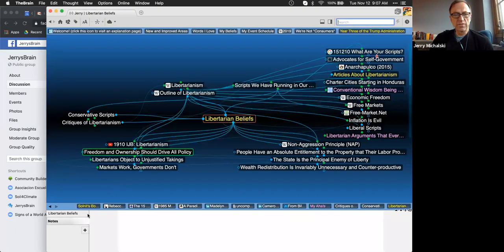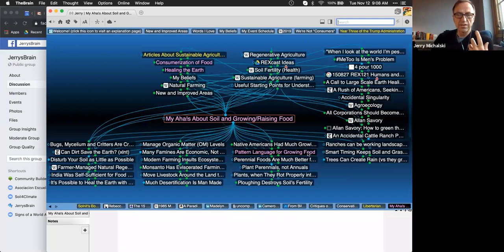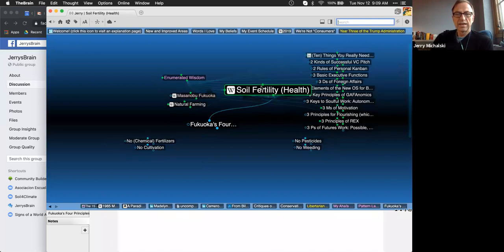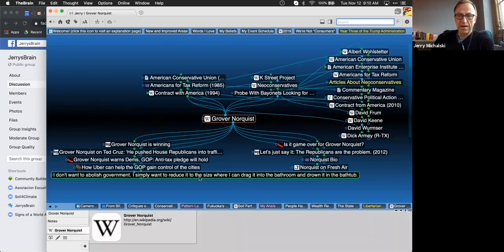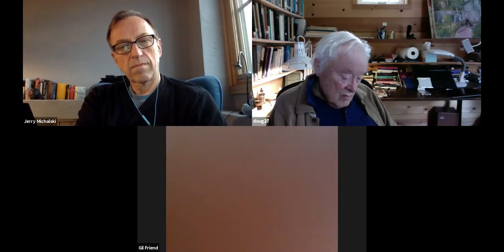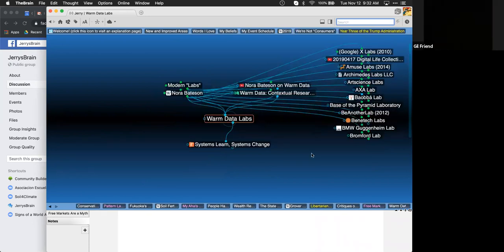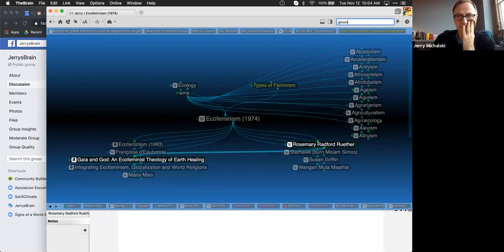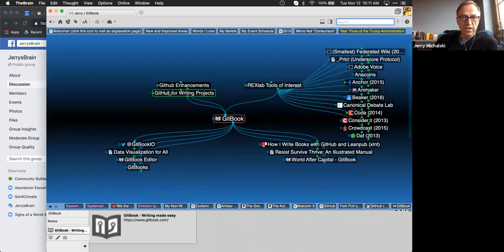Inside Jerry's Brain: On Visual Argumentation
I've been using TheBrain to augment conversations for years, which works well when I'm present to give a "tour" through it. But unaided, others don't often find it that powerful. I'm especially interested in expressing and supporting points of view in it, which was the seed for this conversation. We then took the idea in many directions, including how a shared memory service might also host important conversations on those many topics, what sorts of visual interfaces might make that easier to understand and more appealing (eg, tents at a faire), and what helps people consider others' points of view.